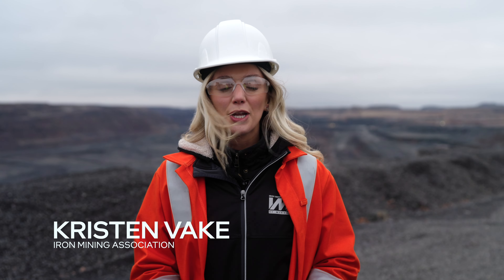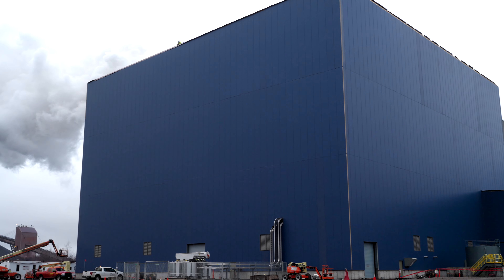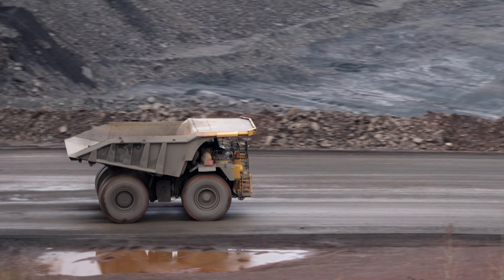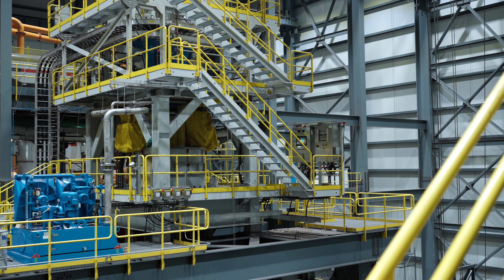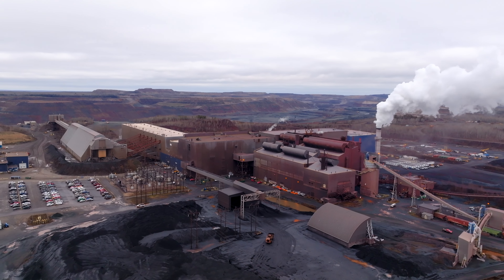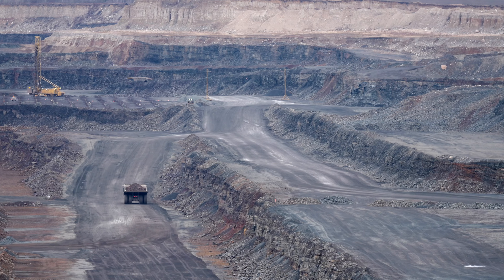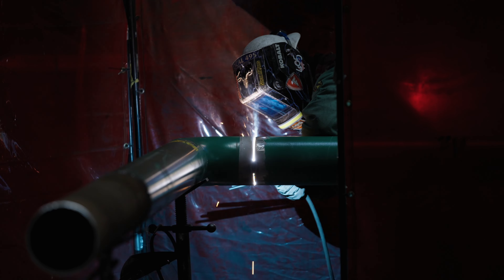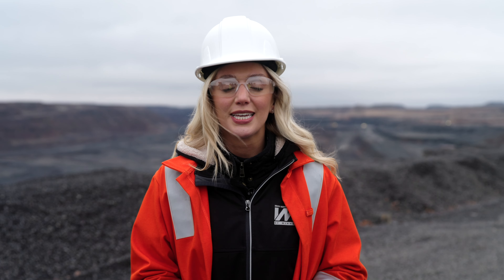Iron Mining Association of Minnesota | The Mining Story - Episode 1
The iron mining industry is full of stories. Stories about its people, the mines themselves, the industry’s long and proud history, and the innovative products that are setting the foundation for modern iron mining—and it’s all happening right here in Minnesota. Join the IMA’s Executive Director, Kristen Vake, as she explores how Minnesota’s iron mines are leveling up to meet our nation’s growing demand for iron-rich products. In the first episode of The Mining Story, Kristen and Mike Bakk, Keetac’s Director of Operational Readiness, took a closer look U.S. Steel’s solution to supporting greener steel: iron-rich DR-grade taconite pellets.